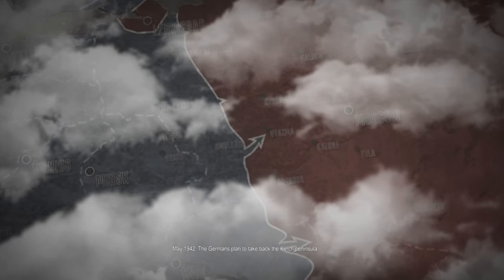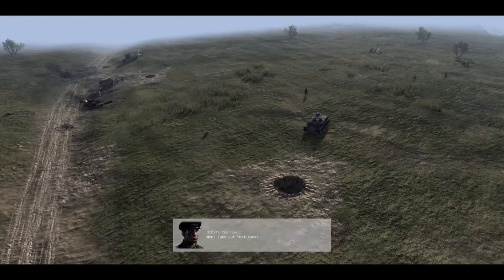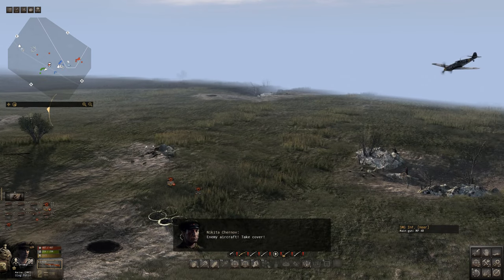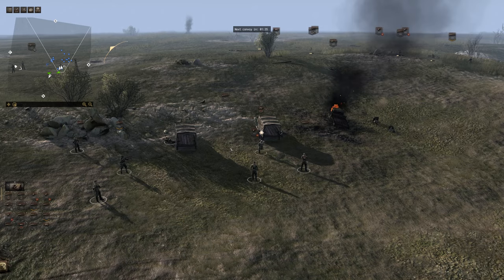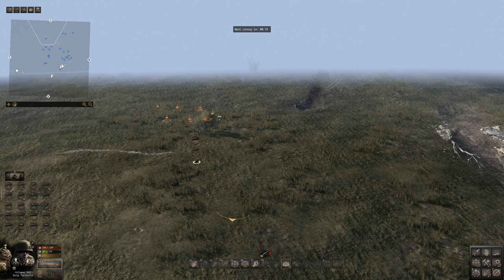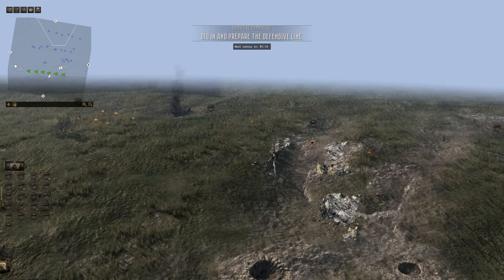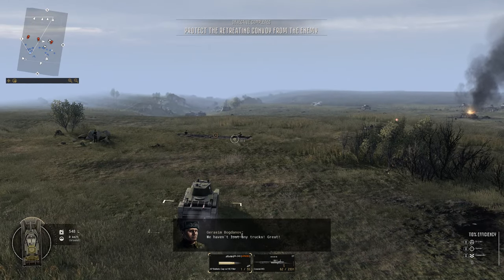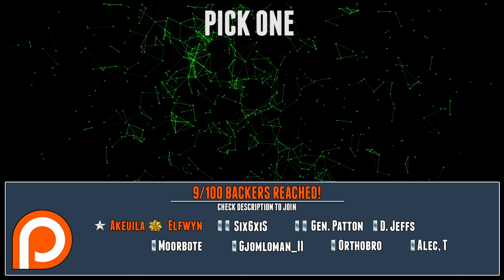Operation Bustard Hunt 1/2 - CTA: GATES OF HELL: OSTFRONT GAMEPLAY - USSR Campaign Part 2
A dollar a month keeps the content flowing!

Current Patrons: [GEN] Aquila  [MAJ] Elfwyn - [CAPT] G. Patton - [CAPT] Six6xiS - [Lt's] Gjomloman_II - Alec T - Orthobro - Moorbote - D. Jeffs